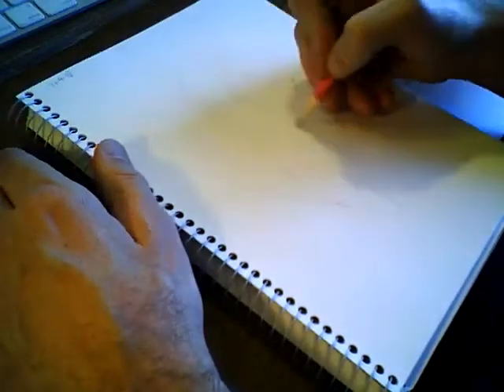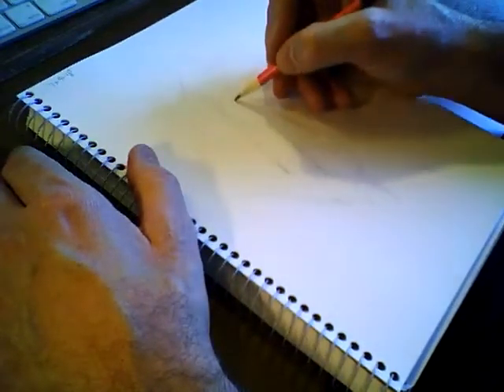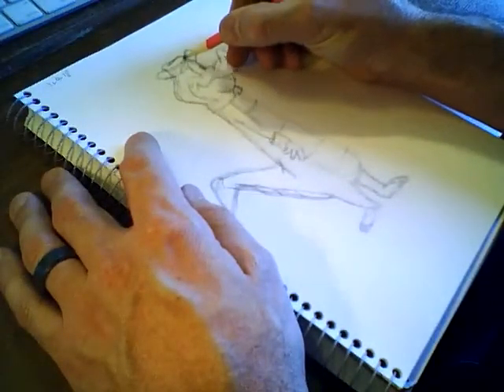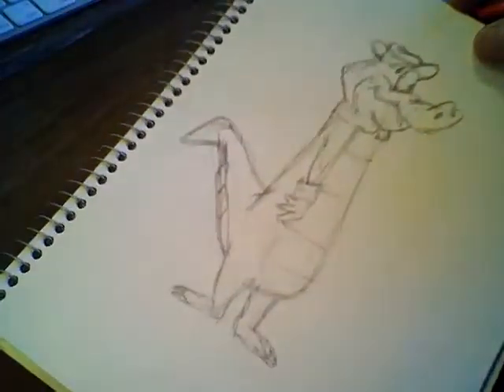Wally Gator - live cartoon drawing